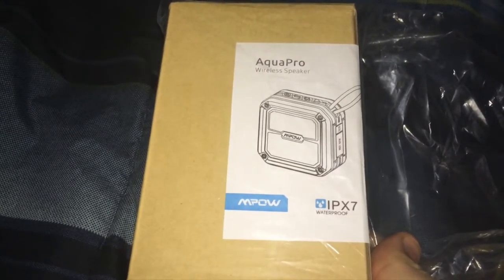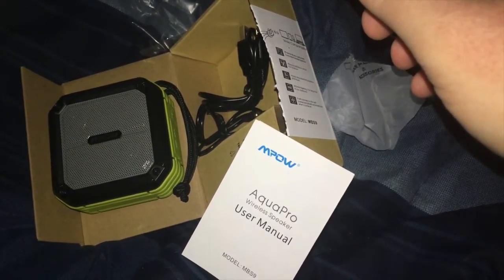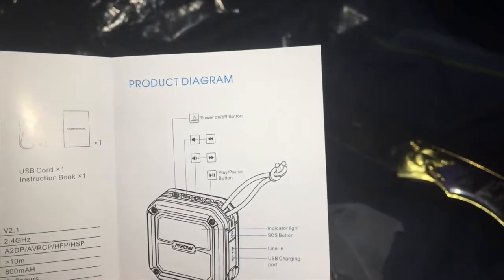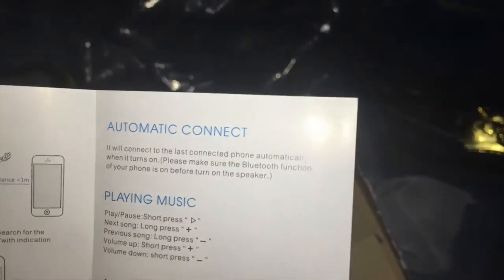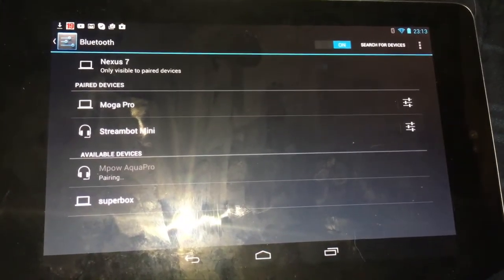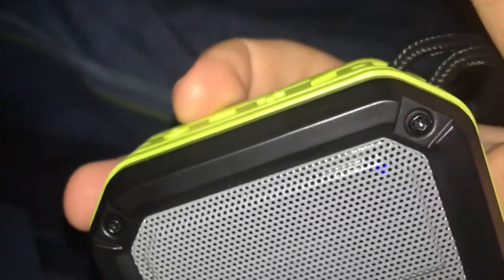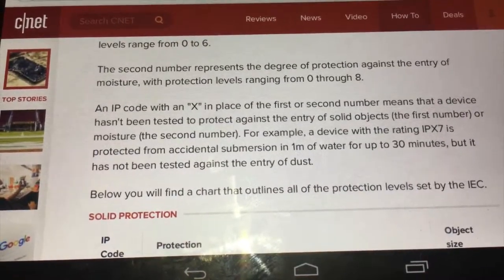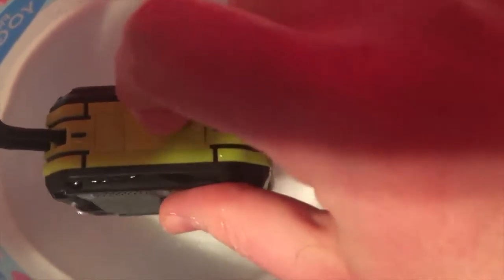Unboxing & Review: Mpow AquaPro Portable Wireless Bluetooth Speaker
Howdy Folks!  In this video, awhile back I was given the Mpow AquaPro Portable Wireless Bluetooth Speaker to test out and review... Unfortunately during the testing phase it died in action; this was the main reason I held back posting this video, because I needed a way to put the breakdown in a nice manner.

Despite the breakdown (which seems to be a common issue within the seals), I found this speaker to be cool, useful, and I had a lot of fun filming this!  PLEASE Keep in mind the underwater rating in mind and don't go too overboard with the water tests :)

Hopefully despite the breaking, you'll keep this in consideration when you shop for a bluetooth speaker.

Product Link on Amazon
Mpow Fans Group on Facebook, if you wanna get cool stuff to review and try out like me